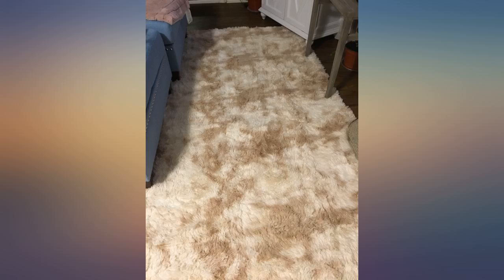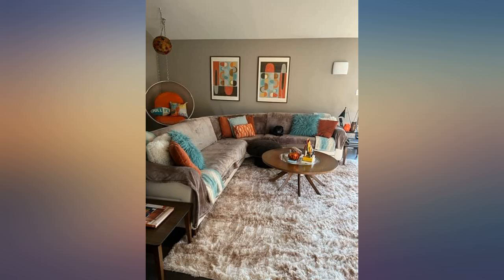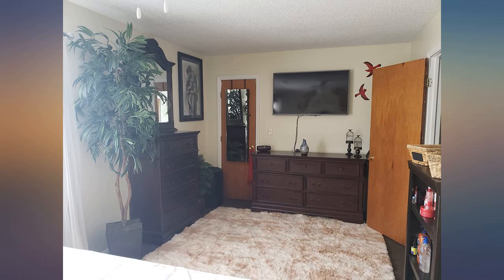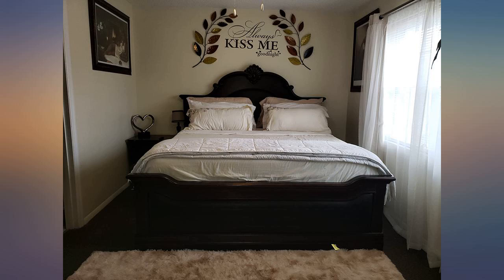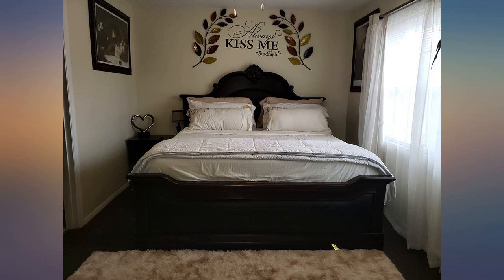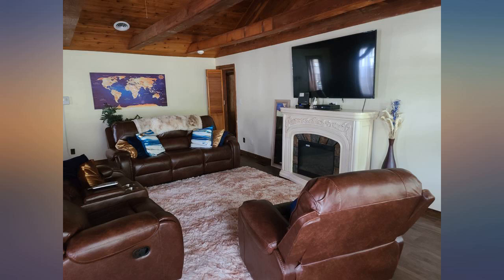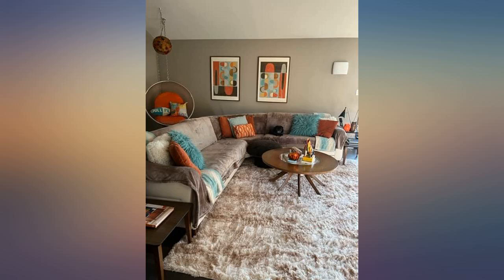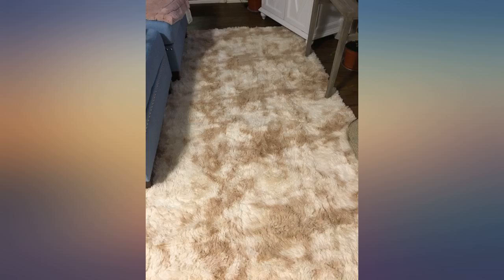Fuzzy Abstract Area Rugs for Bedroom Living Room Fluffy Shag Fur Rug for Kids review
Fuzzy Abstract Area Rugs for Bedroom Living Room Fluffy Shag Fur Rug for Kids Nursery Dorm Room Cozy Furry Rugs Plush Throw Rug Shaggy Decorative Accent Rug for Indoor Home Floor Carpet

Main Features:
- Our cozy shag area rug is ideal for traditional and contemporary rooms as it dampens noise and warms up cold bare floors. Close your eyes and lie on your fuzzy carpet, 1.55 inch high nectarine velvet pile gives a super soft feeling to the touch, which caused you to feel a little thin and lightweight. Middle high density sponge layer of the throw rug adds extra cushion under your body, soothe tired muscles. It's like lying on a cloud, bring you to fall into wonderful dreams easily.
- 100% brand new and high-performance multifunctional area rugs are made to last many years, tight weaving ensures it not easy to shed and the edges are hard to dissipate, durable grip dots on the underside of the grip area rug help to prevent it from sliding around on your floors and not easy to abrasion. Environmentally friendly handmade variegated tie-dye adds a touch of low-key luxury, no odor, not easy to fade and not easily contaminated by dust.
- WIDE VERSATILITY: This comfy furry shaggy children's bedroom rug, perfect for your boy or girl room, which is the best option for reducing the probability that your child might be injured while playing. Also suitable for home decor, living room rugs, area rugs, a nursery for baby crawling, yoga mat, etc. Beautiful gradient color makes space seem pop and welcoming. Effortlessly give your room a designer look without the designer cost.
- Attention: Due to the special production process of the carpet, its surface will occur normal floating wool phenomenon when you first use it. This is not a shed caused by product quality problems. After once cleaning, this case will appear rarely. Vacuum as needed on cold with mild detergent and tumble dry on low so that can protect the carpet from deformation.
- Guarantee: All of our rugs come with a 10-year no Questions Asked Guarantee. (Note:In order to make transportation convenient, our carpet packaging is well folded and compressed, so when you unpack the package, it will be a little thinner than the original thickness, and it will not so flat on the floor, but because of the ultimate softness, it will return to normal after 3-5 days. ) We stand by our products 100% and want our customers to love them as much as we do!